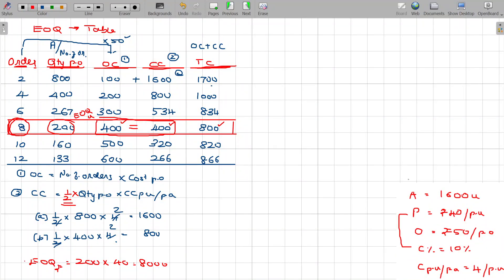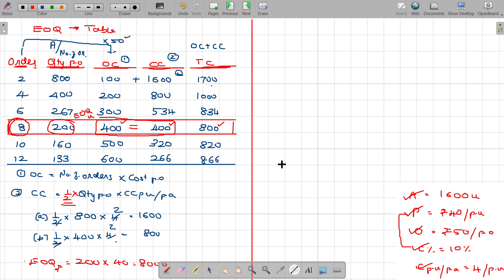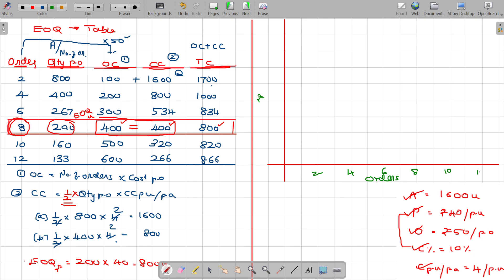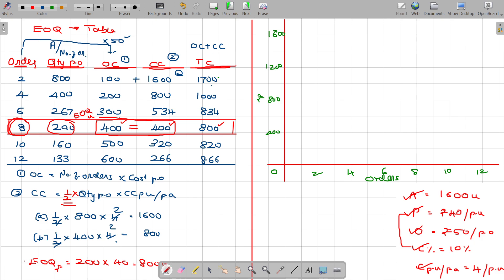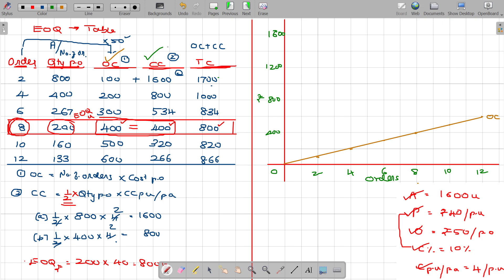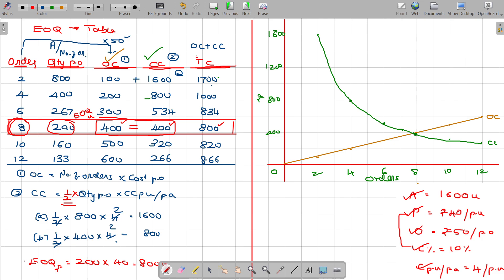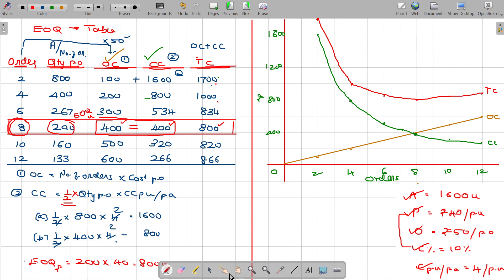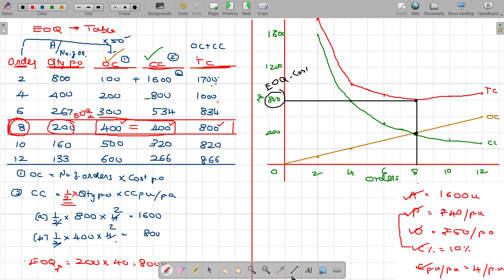Cost and Management Accounts - 2.1.5 Material Cost - Economic Ordering Quantity (EOQ) - Graph Method